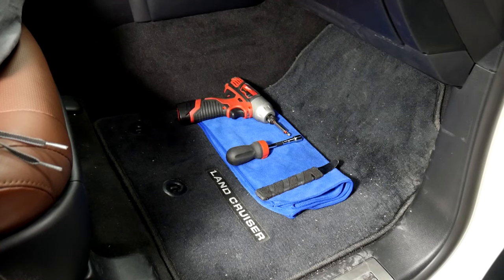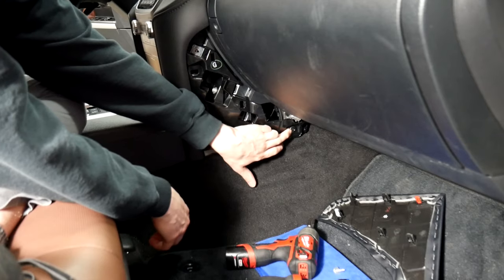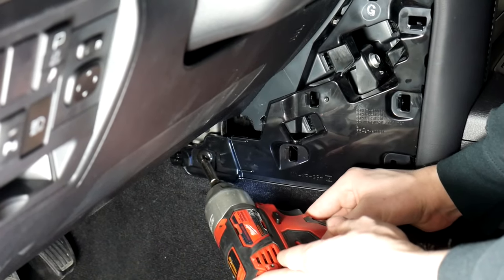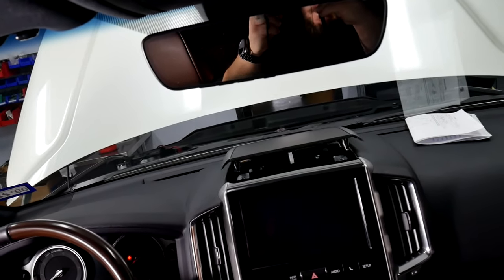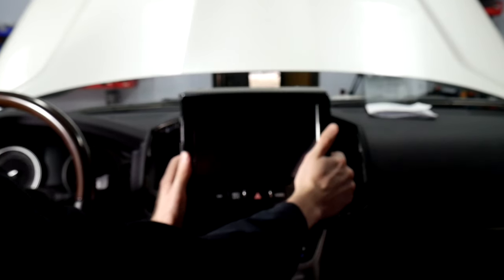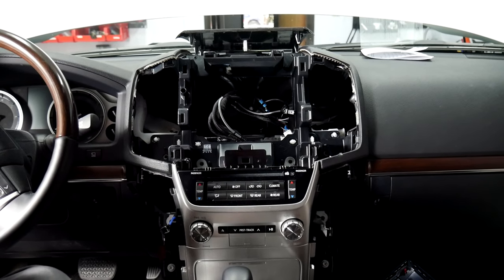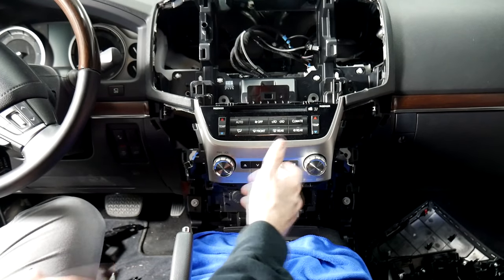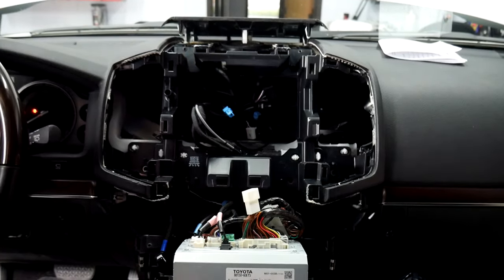Toyota Land Cruiser 2019 2020 2021 VLine VL2 Install, wireless CarPlay and Android Auto Demo LEX9T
This is the video of installing the VLine VL2 CarPlay Android Auto system into a 2019, 2020, 2021 Toyota Land Cruiser. The same steps apply to a Lexus GX 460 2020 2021. When the VLine system is connected to the factory stereo in a Toyota Land Cruiser or Lexus GX 460, it adds CarPlay, Android Auto, and an embedded Android interface to the existing factory car stereo.

CarPlay Android Auto system for the 2019, 2020, 2021 Toyota Land Cruiser factory stereo is available at

About VLine VL2 System:

VLine VL2 Android Navigation and Infotainment System for Toyota, Lexus, and many other vehicles provide Google and Waze Maps, Spotify, Pandora music apps, wireless CarPlay and Android Auto to the factory stereo.

1. Fully functional Android integrated into your OEM stereo. OEM features all keep working too;

2. Google Maps, Waze, Sygic, any other maps/navigation of your choice;

3. Integrated music plugins - Spotify, Pandora, Google Music, Web Radio, Local (stored on the phone) music;

4. Voice assistant for navigation and music selection;

5. Access to Google Play store to download any app;

6. Smartphone Integration - wireless CarPlay and Android Auto.

7. Bluetooth, USB, MicroSD card, HDMI-In

All factory features keep functional with the installation of VLine VL2 system. You can easily switch back and forth between the backup camera, FM radio, and VLine, CarPlay or Android Auto interface.

CarPlay Android Auto system for 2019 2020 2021 Toyota Land Cruiser  factory stereo is available at

Drive happy!

*CarPlay is the registered trademark of Apple, Inc